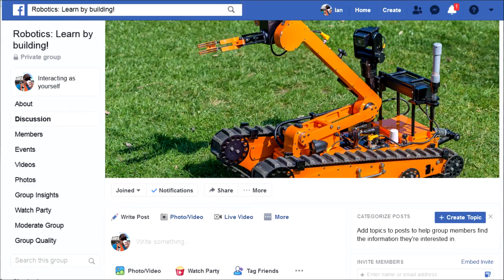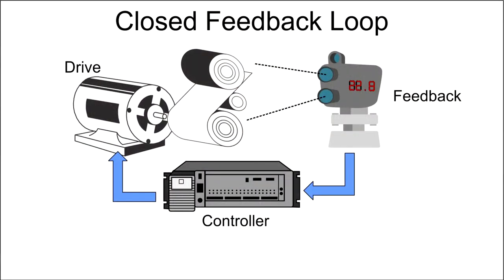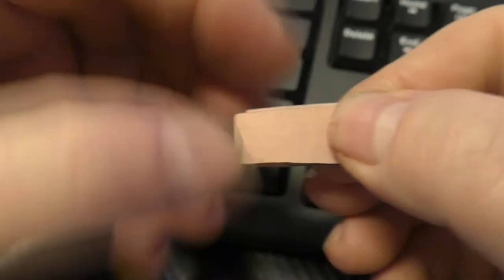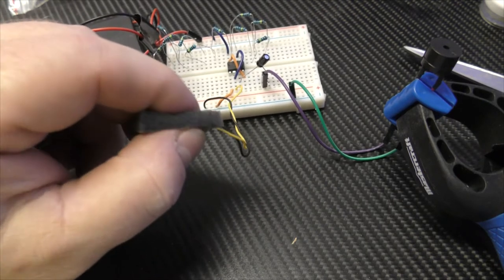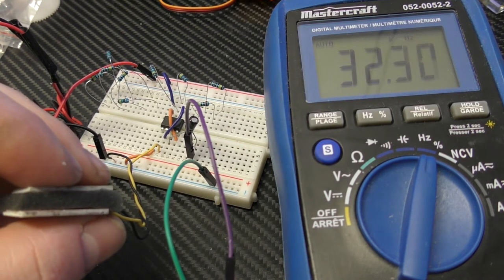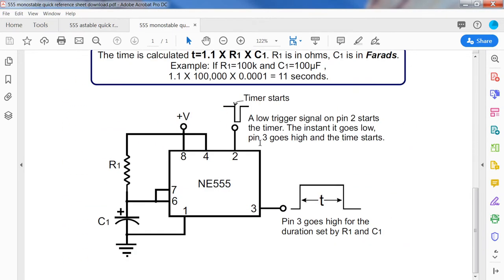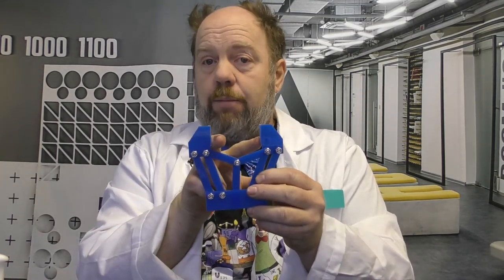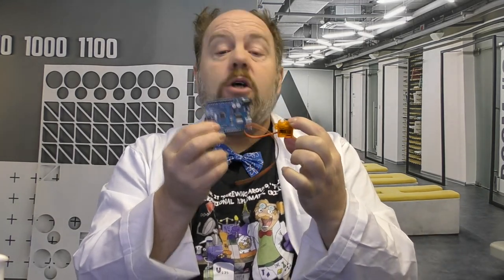DIY Capacitive Pressure Sensing Robot Fingertips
In this science short we explore the robotic challenge of picking up an egg without breaking it. We explore a DIY capacitive pressure sensor that you can make at home, and how to incorporate it into a project.
In the video, I refer to the bonus 555 timer lessons available for free preview and downloading of the cheat sheets on Jet Pack Academy:
I also mentioned a blog post in which I discuss servos and what they are in a robotics design challenge

Check out my online courses in the "Robotics: Learn by building series" and take a tour, checking out the lessons available for free preview:

Course 4: Prototyping & 3D printer (not available yet as of April 2020)

Course 5: Autonomous Robots (not available yet as of April 2020)

Or enroll in an exhaustive course from the comfort of your own home: